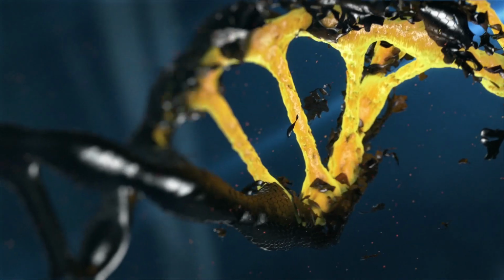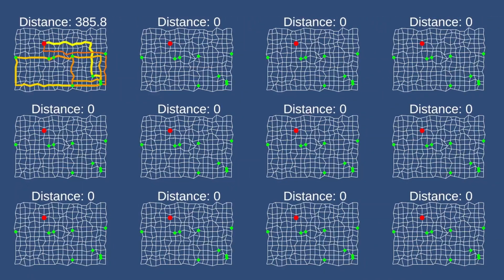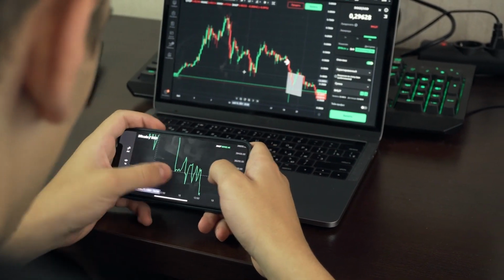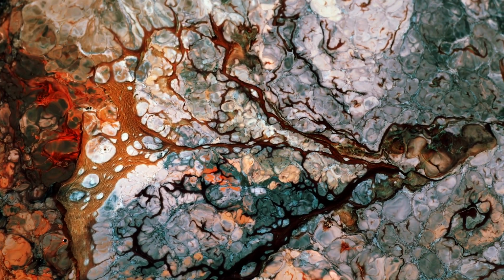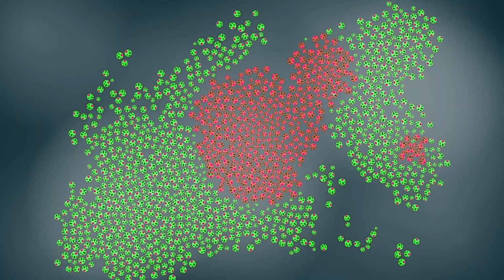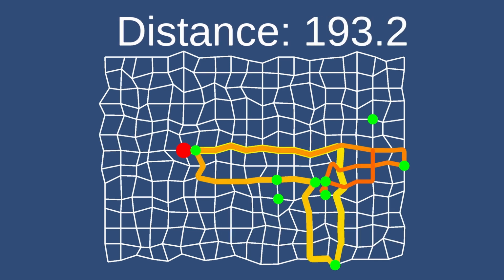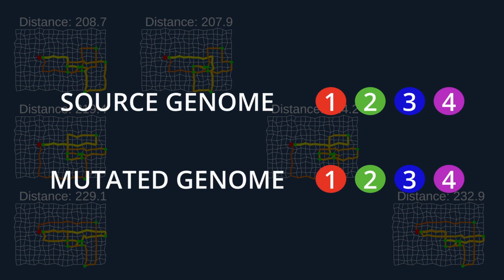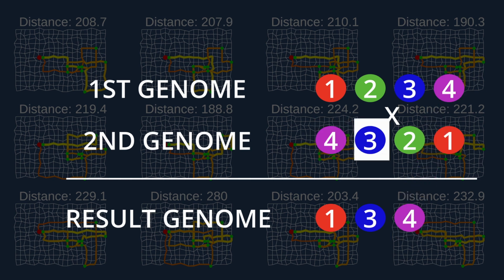The SIMPLEST explanation of what GENETIC ALGORITHMS are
Explore the world of genetic algorithms in this comprehensive educational video. Discover the main attributes of genetic algorithms, including mutation, crossover, and natural selection, and learn how they are applied across various fields. From engineering designs to financial modeling, genetic algorithms offer a versatile and efficient solution to complex problems. Follow along with practical examples, including a demonstration of how genetic algorithms can be applied to finding the optimal path for a delivery service. Witness the iterative process of mutation and crossover as routes evolve toward the most efficient solution. Gain insights into when and where to use genetic algorithms in your own projects.

The pathfinding algorithm implementation has been done using Unity 3D and C#. And there you will be able to get it.

00:00 Intro
00:30 Theory of Genetic Algorithms
00:47 Mutation Concept
00:56 Crossover
01:06 Natural Selection
01:18 Examples of application of genetic algorithms
02:18 Genetic Algorithms practical example. Finding the optimal path for delivery service